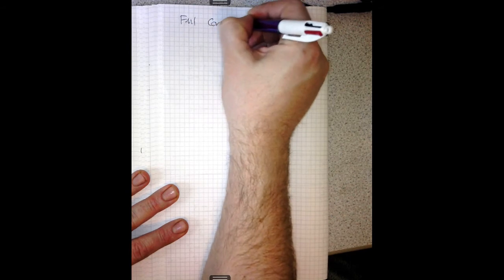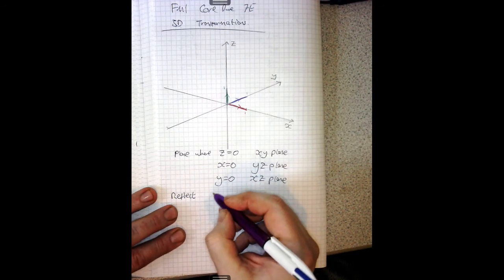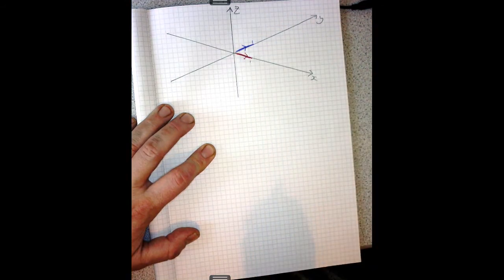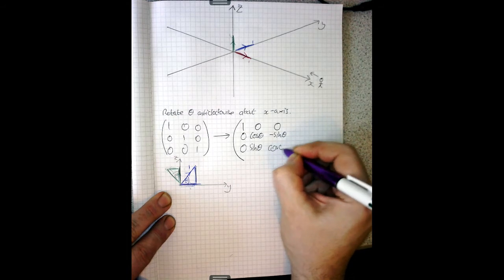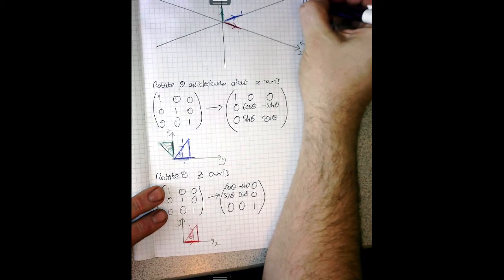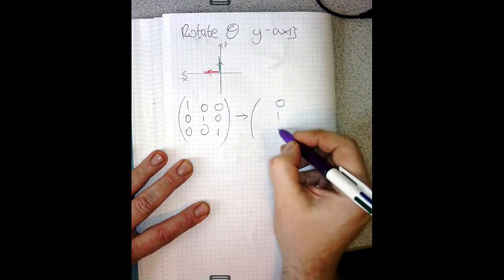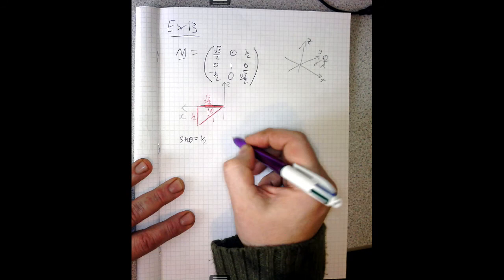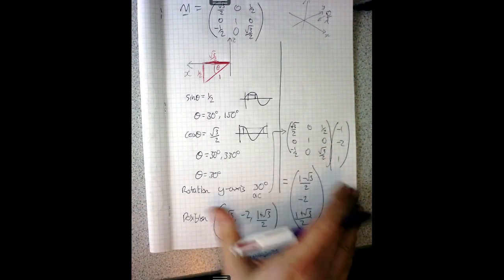FM1 Core Pure 1 7E